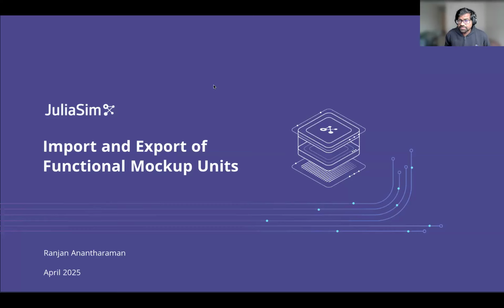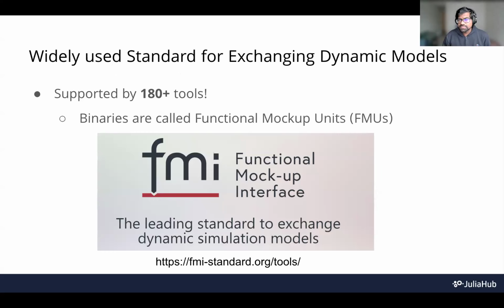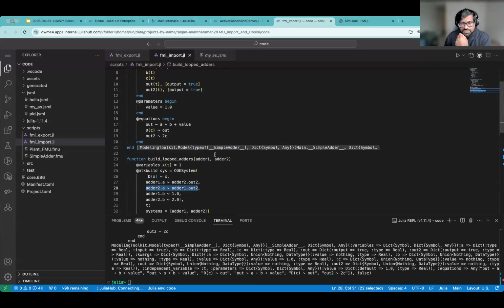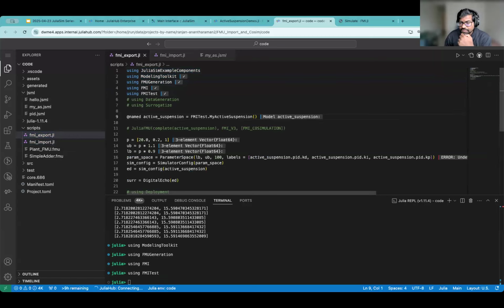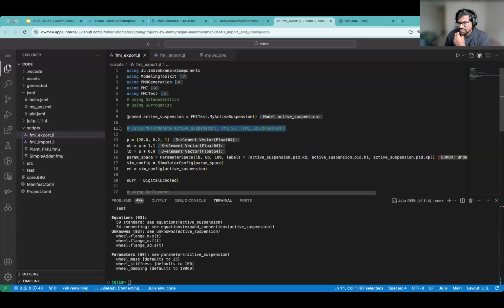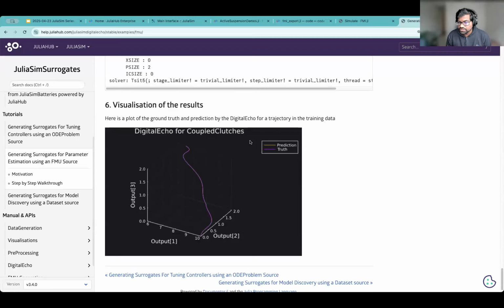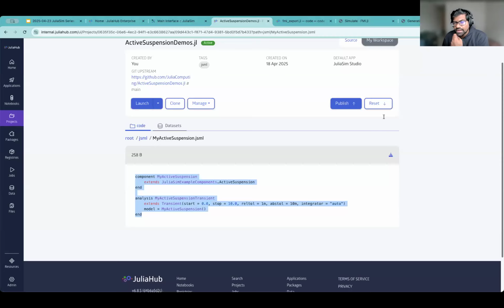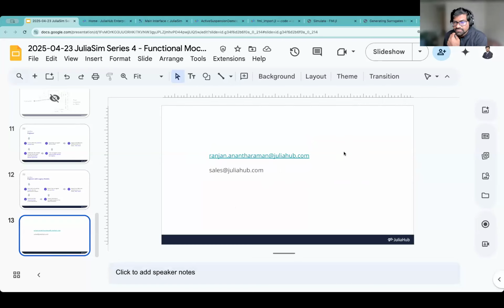Generating FMUs from JuliaSim Models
The Functional Mockup Interface (FMI) is a widely adopted open standard for exchanging dynamic models, supported by over 200 simulation tools. JuliaSim provides robust FMI support, enabling seamless integration of models across different simulation environments. Join Dr. Ranjan Anantharaman in this webinar to learn how to generate FMUs from JuliaSim models.

We will demonstrate how to:
- Import FMUs into JuliaSim, allowing users to leverage existing models from other tools.
- Export FMUs from JuliaSim models, including machine learning-based models, to enhance interoperability.
- Enable cross-toolchain workflows, where JuliaSim models interact with components from other simulation platforms.

This webinar helps modeling engineers to improve workflow efficiency and interoperability in system modeling.